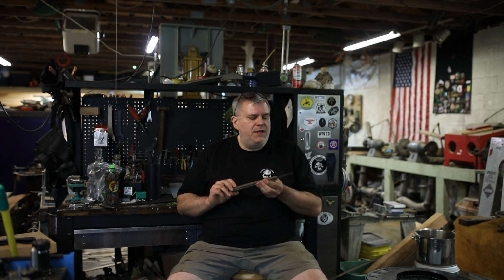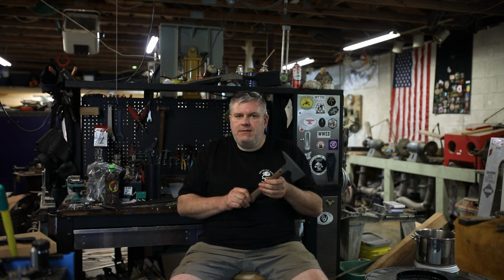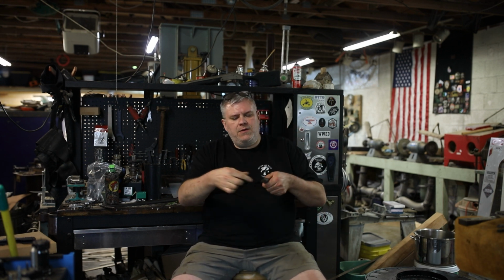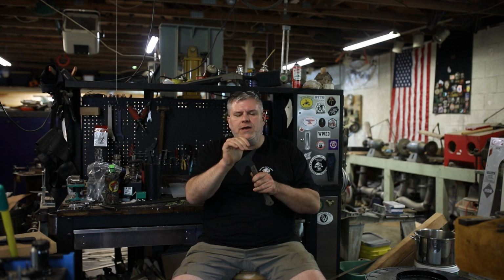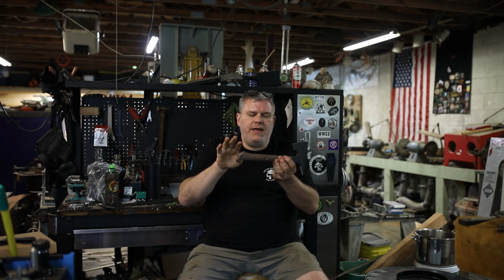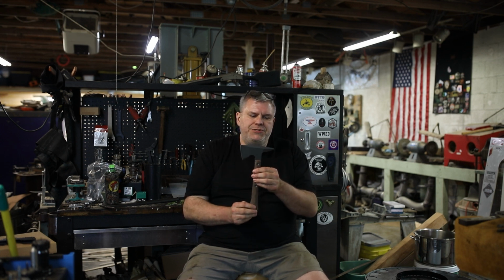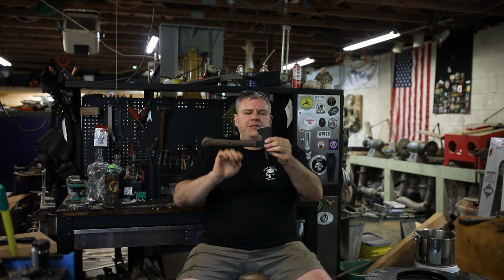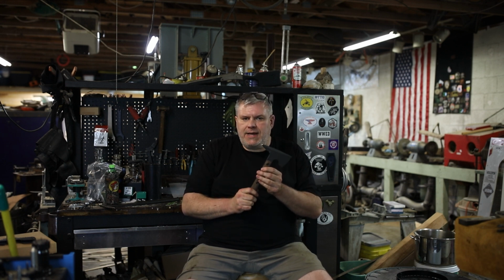RMJ Jenny Wren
Ryan Johnson discusses the history of the Jenny Wren and what motivated him to design this particular tomahawk.

The 11.5" Jenny Wren Spike tomahawk is a true multi-tool, great for outdoor adventure as well as for use as a breach and extraction tool in urban environments. The Jenny Wren Spike fills the role of a high-quality utility tomahawk, great for use as a go to tool on a simple day hike, or a week long camping trip. From cutting wood to camp site clearing and food prep, the cutting capabilities of this tomahawk are endless. The Jenny Wren head features multiple sharp edges including the primary cutting head, the bottom of the beard and the spike. These surfaces can all be used for cutting, scraping, fire starting, and countless additional uses.